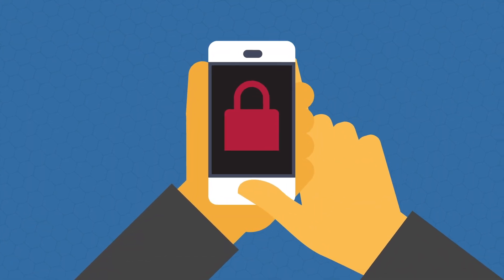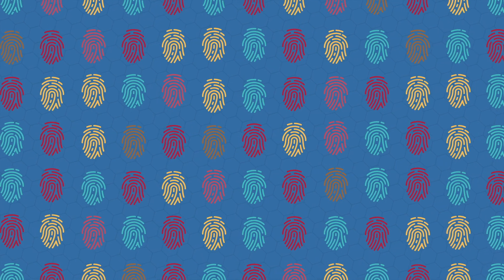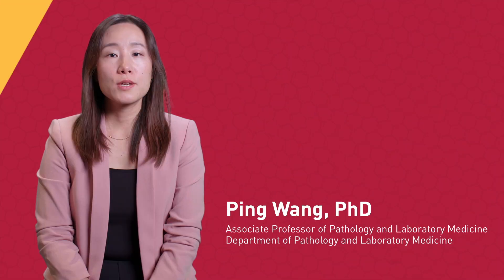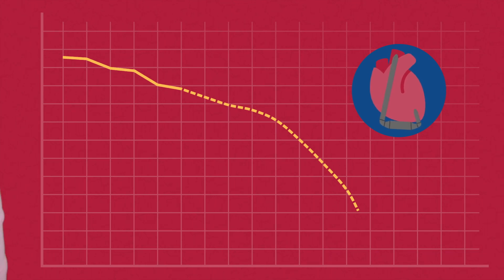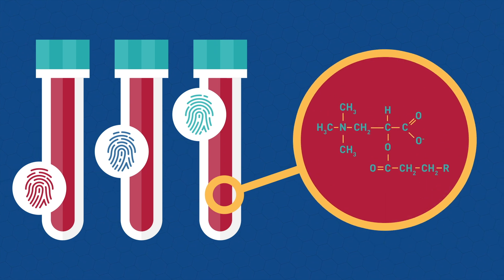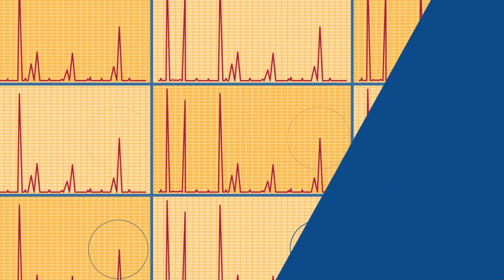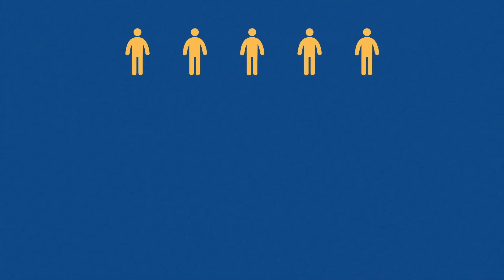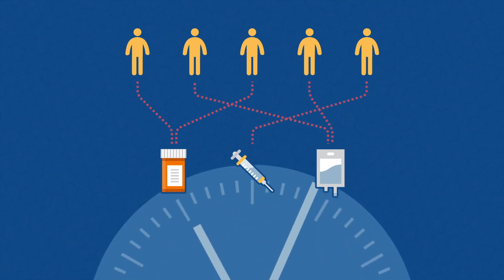Predicting the Progression of Heart Failure to Inform Care | Penn Precision Medicine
About 5.7 million people in the United States have heart failure, which occurs when the heart cannot pump enough blood and oxygen to support other organs in the body. Heart failure is a chronic disease, however, with treatment, signs, and symptoms can improve. To ensure each patient receives the right treatment at the right time, a team at Penn Medicine launched a project in which they are using a set of fatty acid metabolites called acylcarnitines as biomarkers to differentiate heart failure patients. By combining acylcarnitines with clinical-based parameters, the team developed algorithms to track and accurately predict which patients may progress rapidly in their disease courses. The information will enable clinicians to tailor decisions on the timing of pharmaceutical treatment or advanced surgical therapies, such as left-ventricular-assisted-device placement or heart transplant.